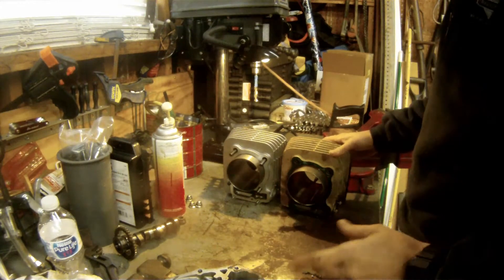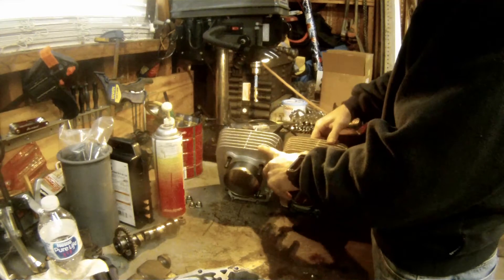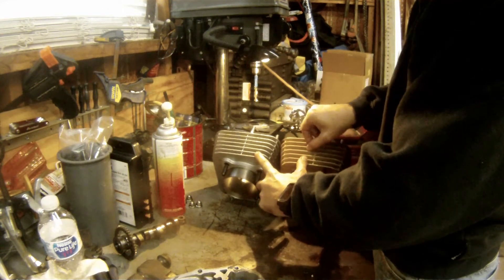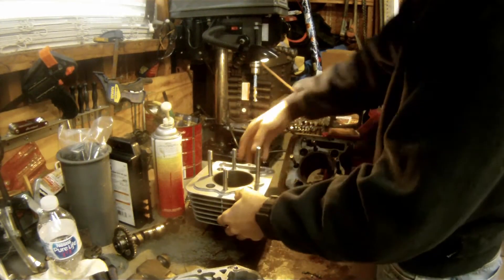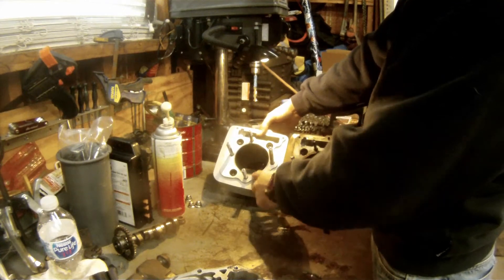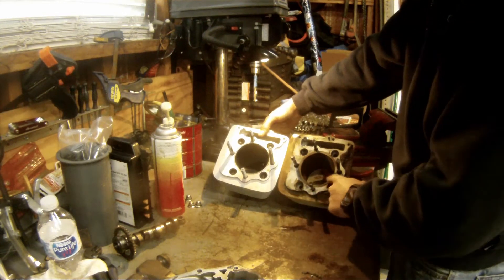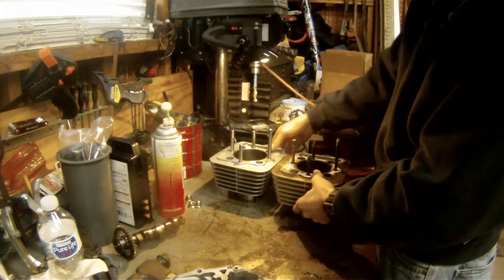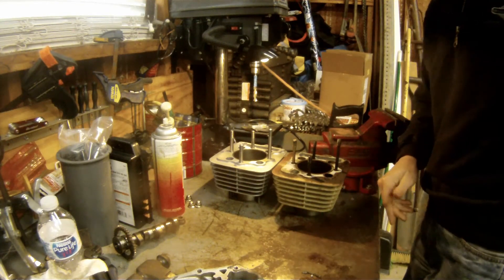Niche Industries 440EX Big Bore Jug VS Stock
Comparing a Niche Industries Honda 440EX Big Bore jug to the stock one.